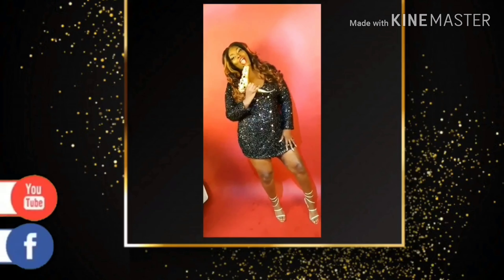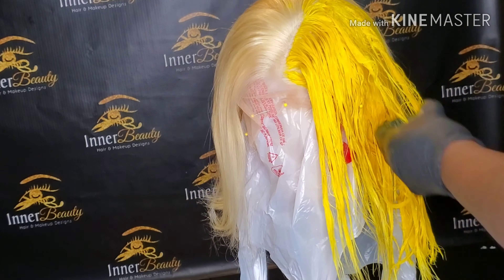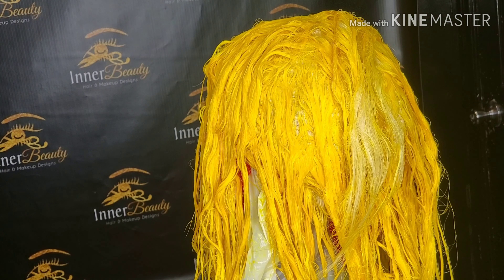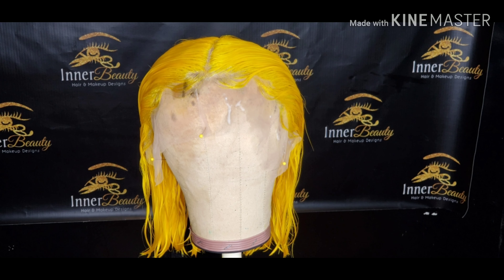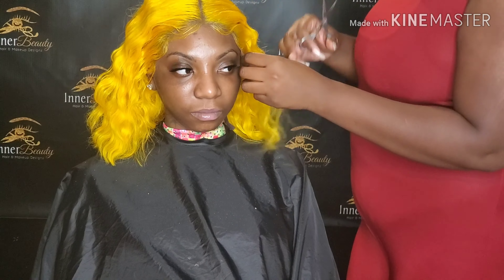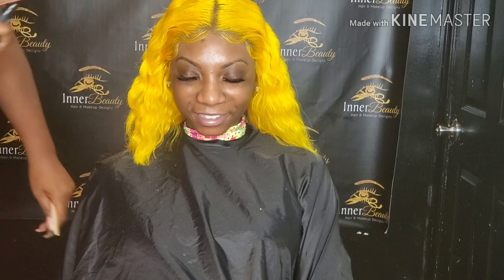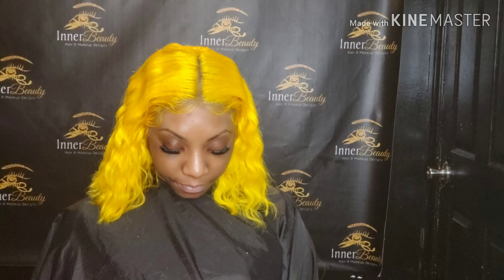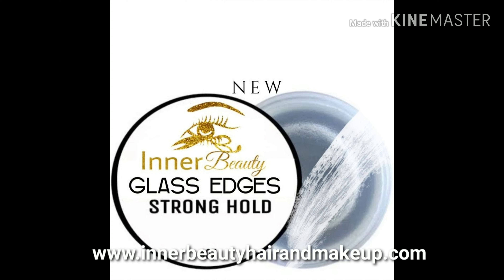Yellow hair using artic fox hair color lacefrontal unit install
Used artic fox hair color

Lacefrontal unit install